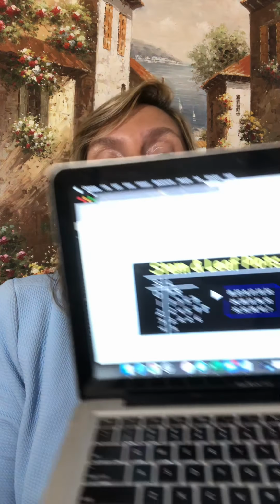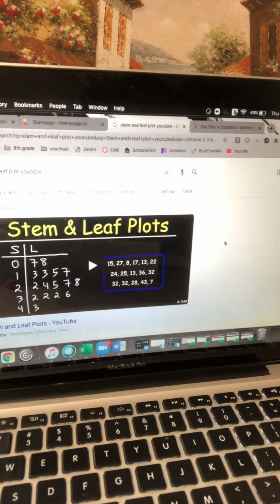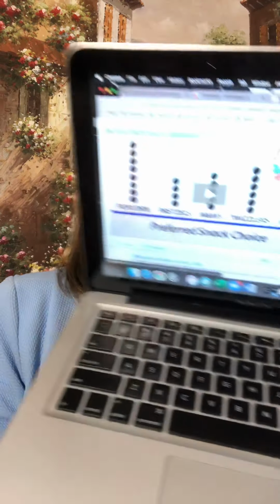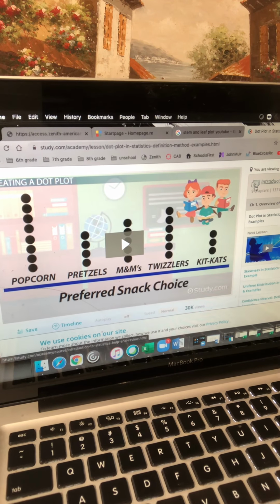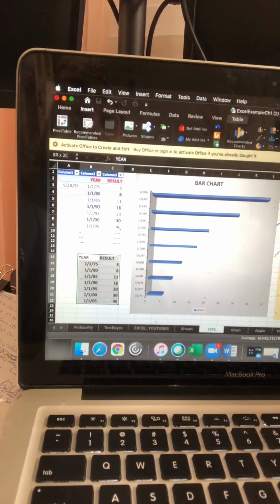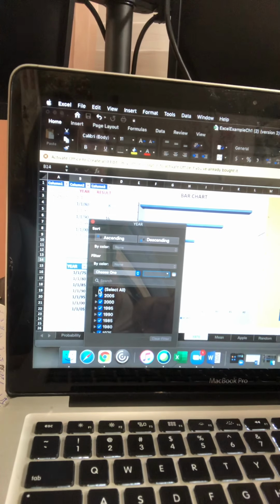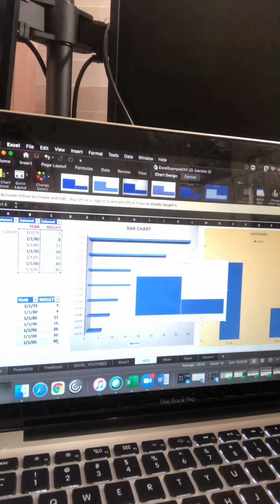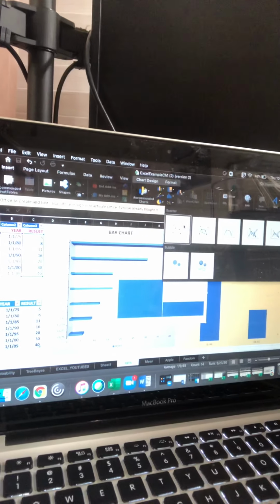Business Statistics - Chapter 3 - Displaying Data Graphically